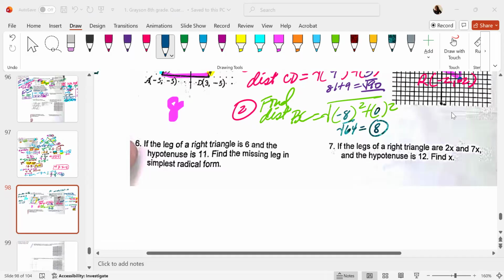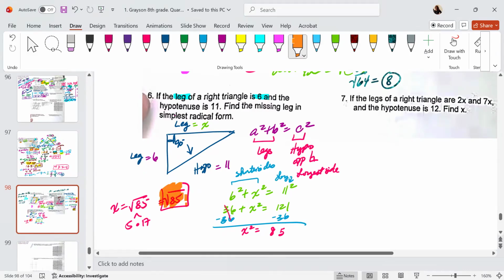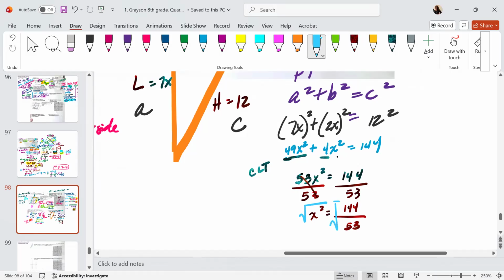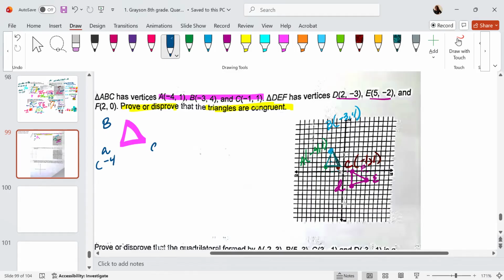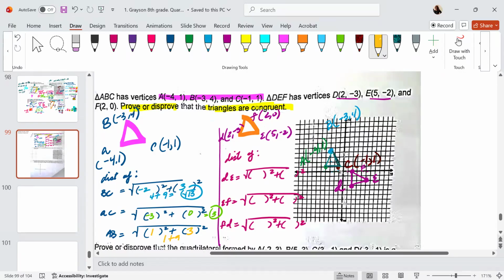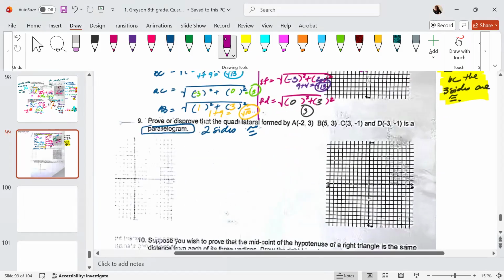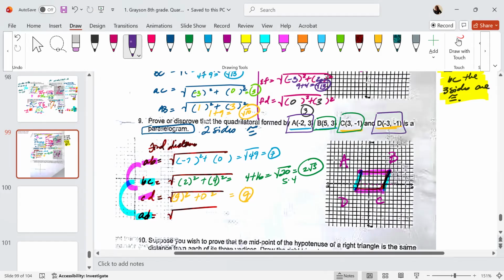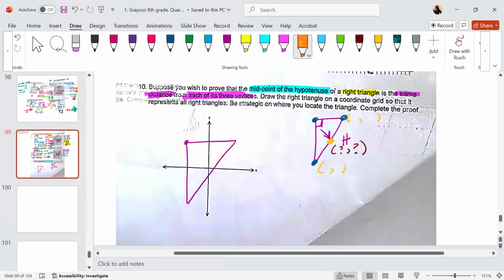Week6Q2 Monday math8 Coordinate Study Guide part2